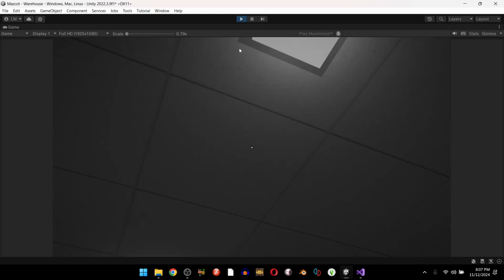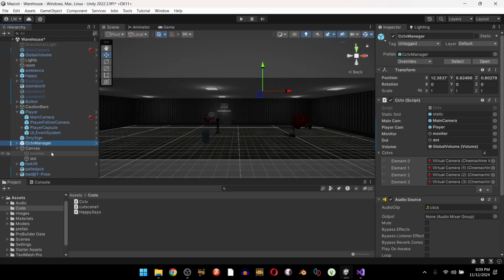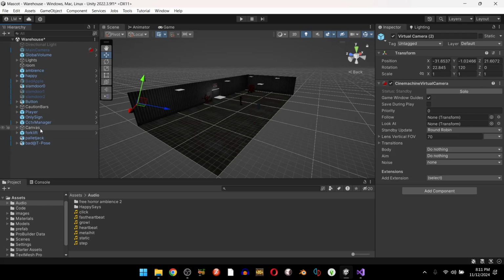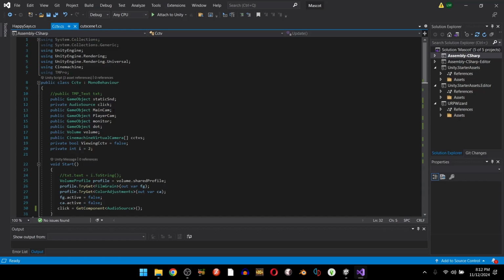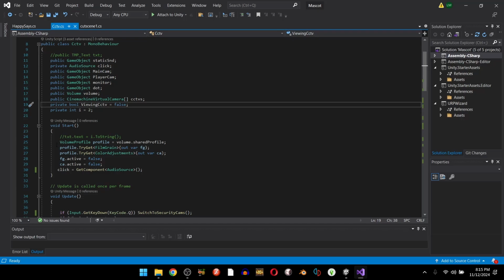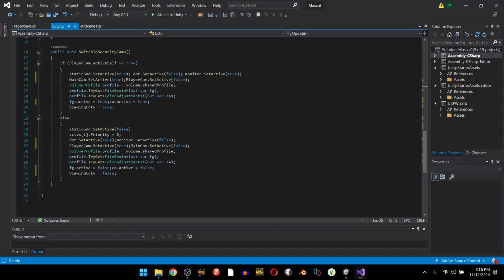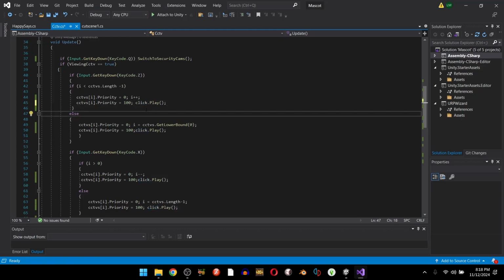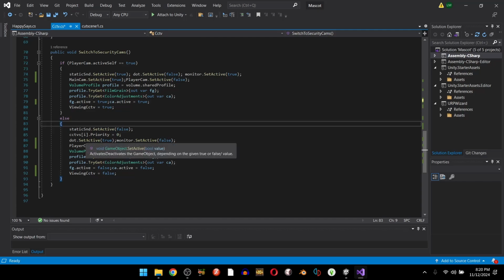cctv Easy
unity tutorial showing how to swap camera's easily and create a cctv system .